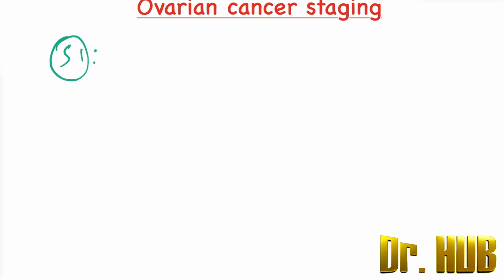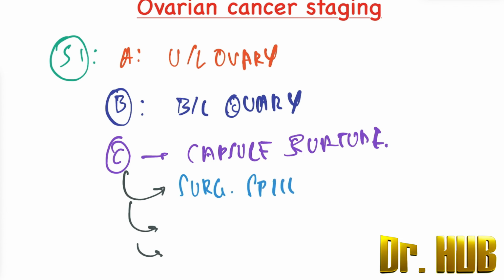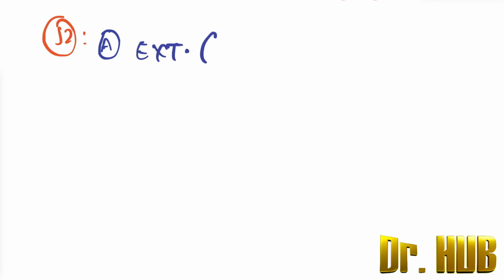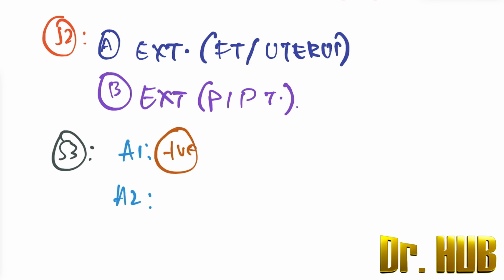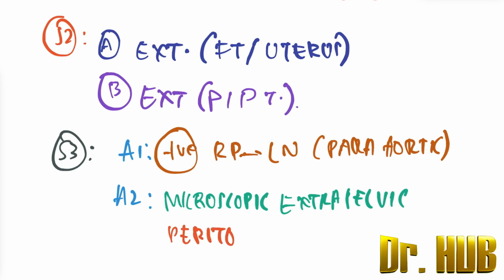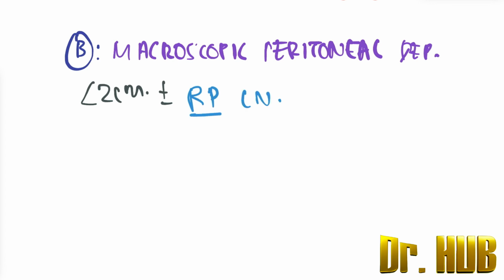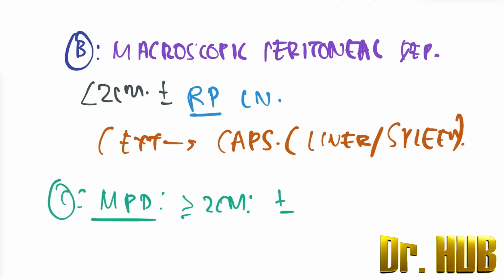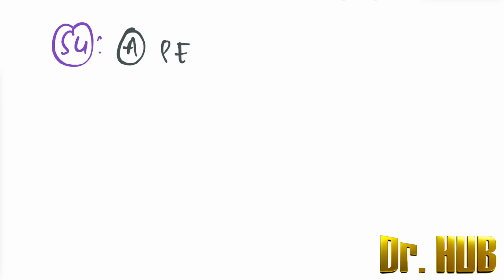Ovarian cancer staging